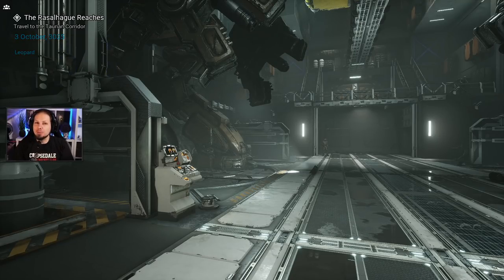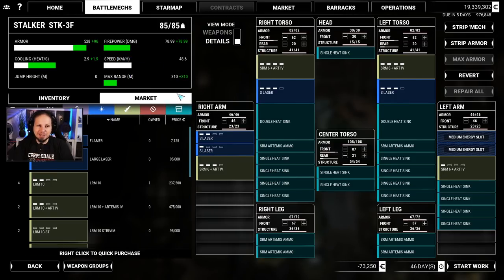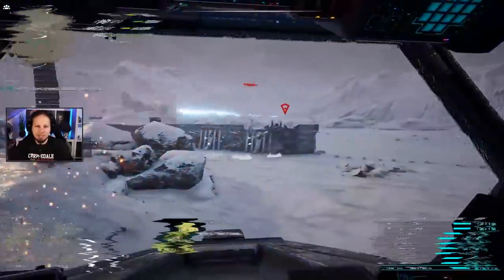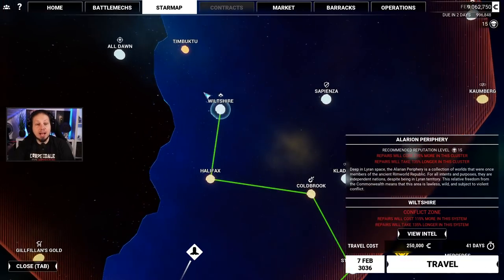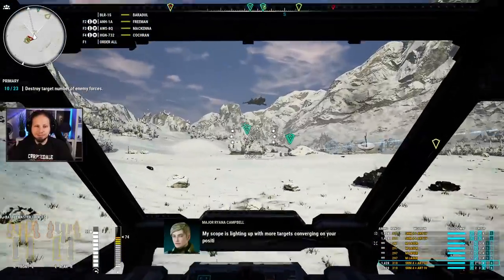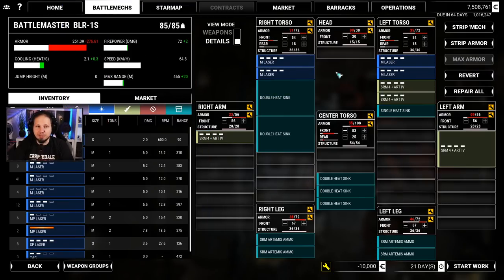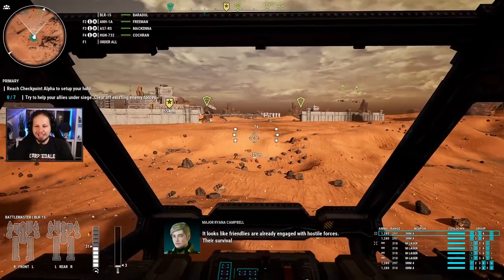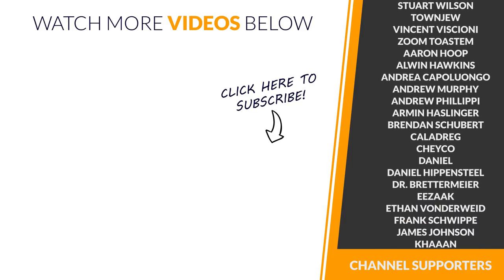Strongest Brawler Mechs | Mechwarrior 5: Mercenaries | Full Campaign Playthrough | Episode #44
Welcome to my first Mechwarrior 5: Mercenaries Campaign Playthrough. In this video I will show you the gameplay of a full missions as well as the MechLab where you customize your Battlemechs. Mechwarrior 5: Mercenaries is a game about stompy Mech action. You take command of a mercenary company and try to grow your income, salvage Mechs and hire Mechwarriors. The game includes a campaign with a vast storyline.

The gameplay is split in two different parts. On the one hand you will have to manage your resources, hire new crew members, outfit your Mechs and travel through the Inner Sphere star map. But the action starts as soon as you get into the cockpit of your Battlemech yourself to fulfill contracts on the battlefield to earn more C-Bills and progress the story.